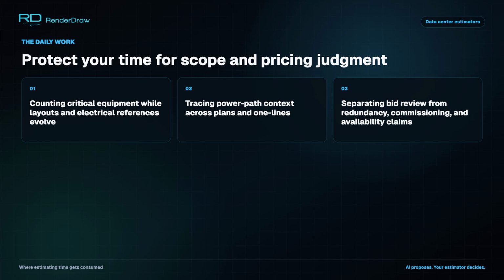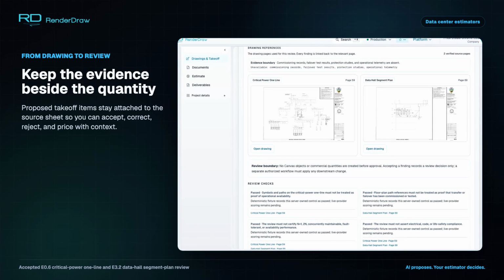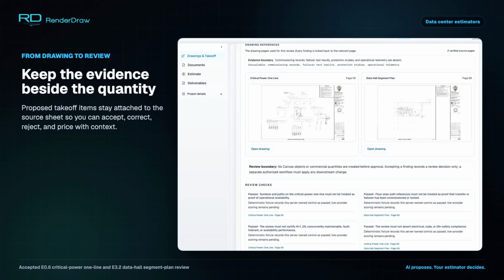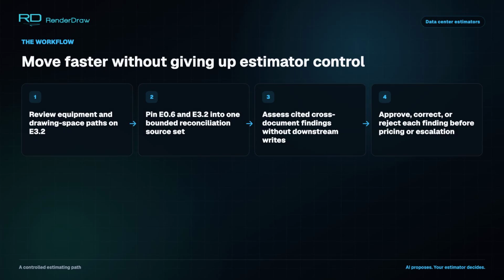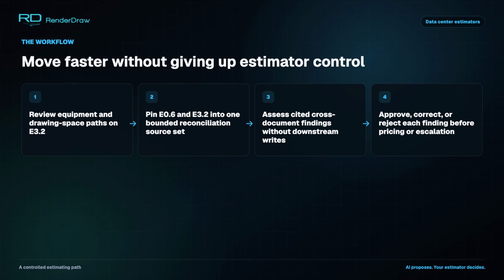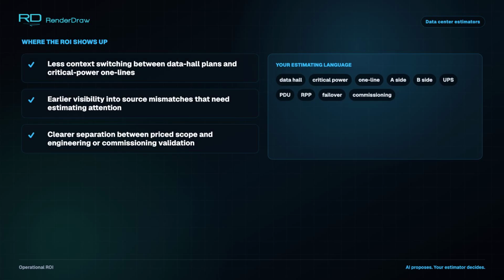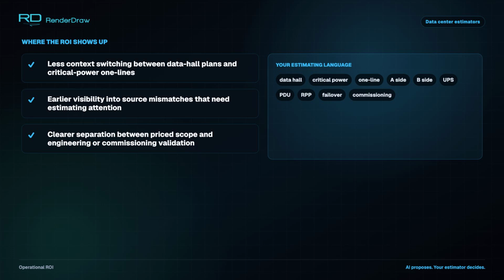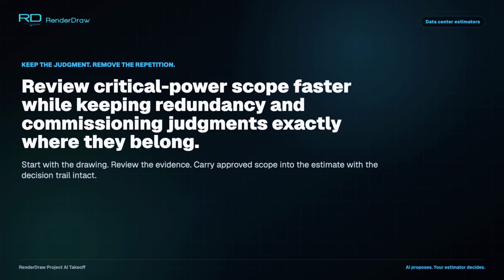Data Center Estimating: AI Takeoff for Critical Power, Reviewed (Demo)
RenderDraw's AI takeoff platform helps data center estimators review critical-power one-lines and data-hall segment plans without losing control of scope and pricing judgment. This walkthrough shows how proposed takeoff items stay attached to the source drawing, so you can accept, correct, or reject findings with the evidence right beside the quantity — before anything gets priced or escalated.

What you'll see: reviewing equipment and drawing-space paths, pinning cross-document sources into one bounded reconciliation set, assessing cited findings without downstream writes, and approving or rejecting each item before it touches the estimate. The AI proposes; the estimator decides — redundancy, commissioning, and availability claims stay out of scope by design.

Built for the daily reality of DC estimating: less context-switching between power paths and data-hall plans, earlier visibility into source mismatches, and a clean separation between priced scope and engineering/commissioning validation.